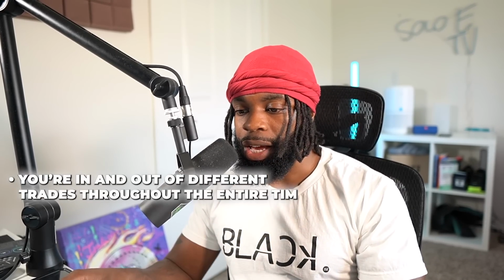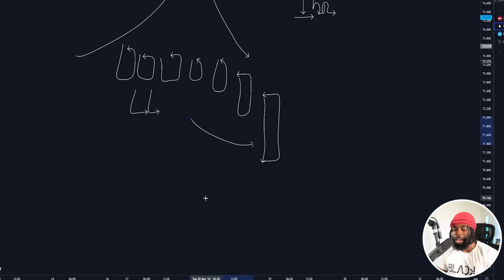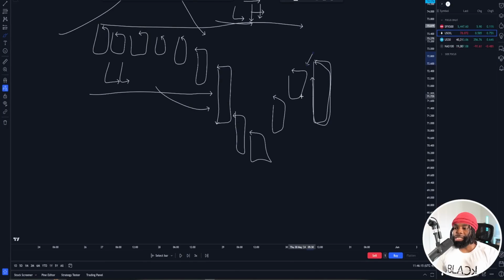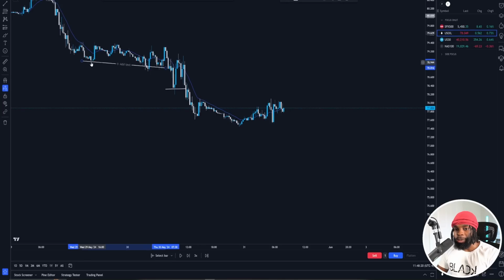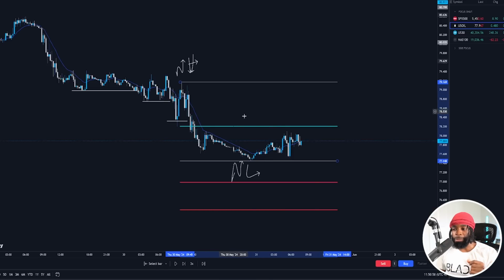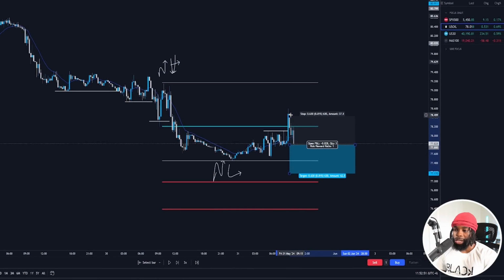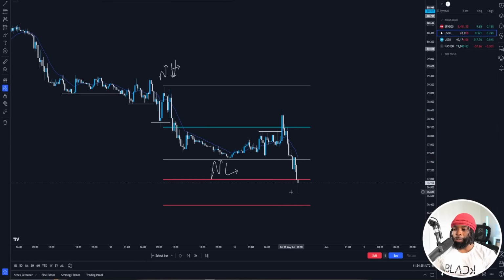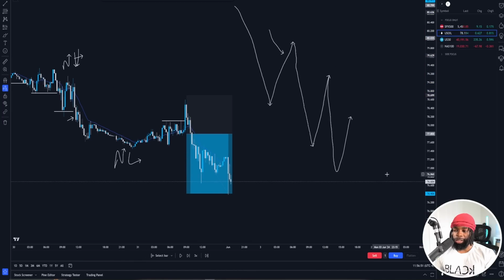Grow any trading account with LITTLE MONEY using this scalping strategy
This scalping strategy is simple and it works in most timeframes and in any market. This video will teach you how to scalp even if you are a beginner. Scalping is one of the best ways to profit from the market so make sure to watch the video till the end.

Plug-in N Profit: Streamline your signal providers or your own trades